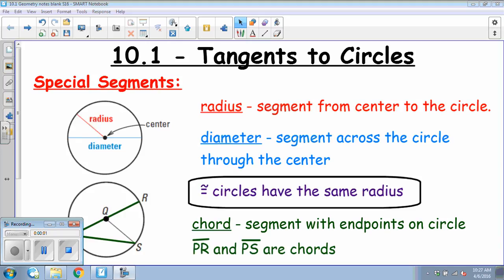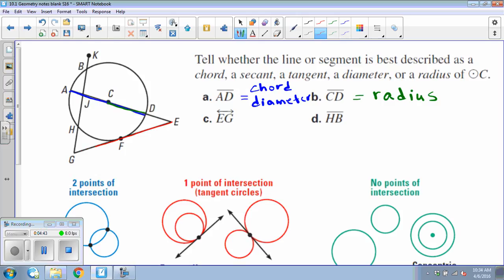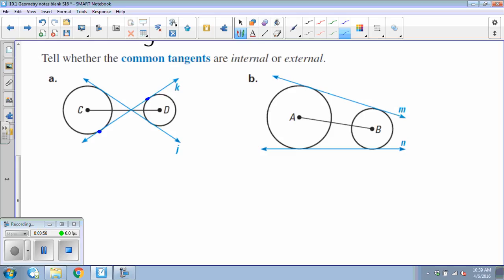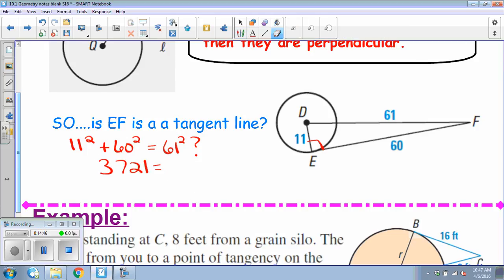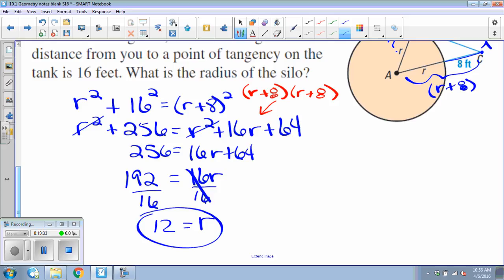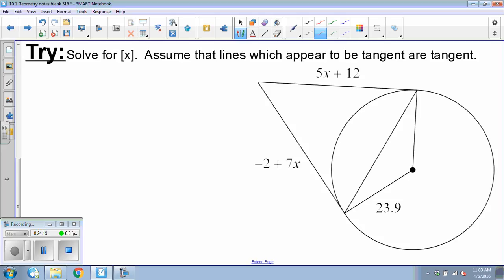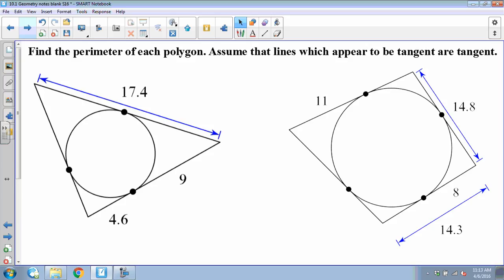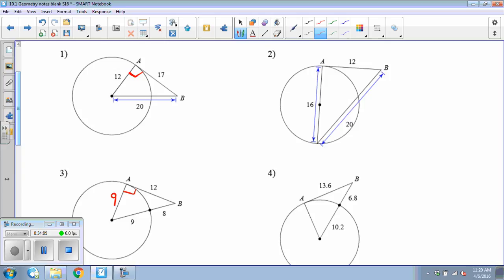Geom 10.1 Tangents to Circles video